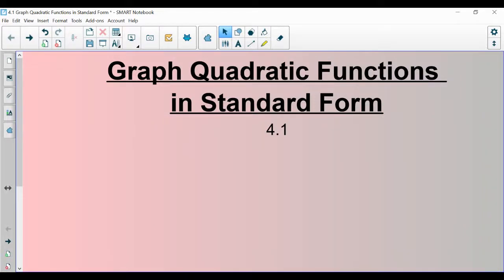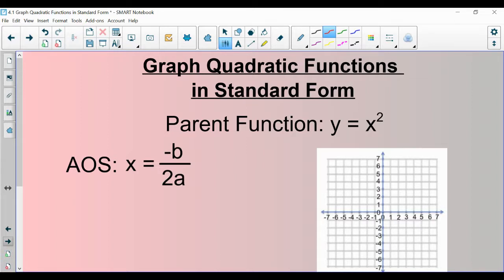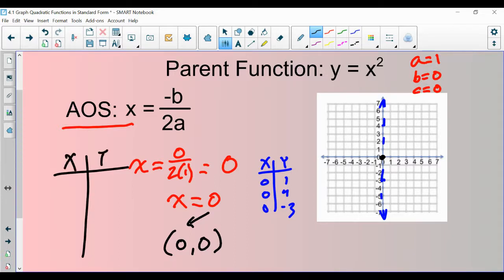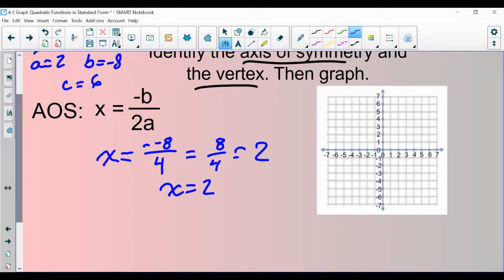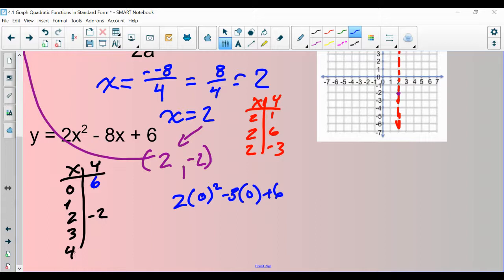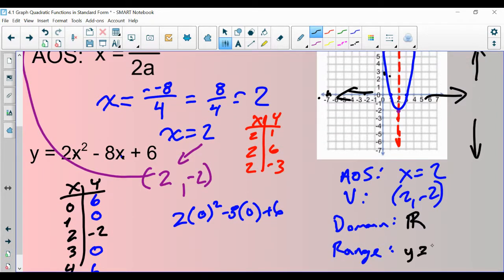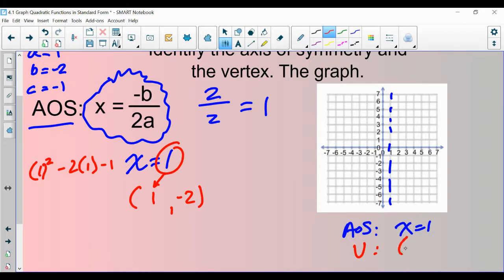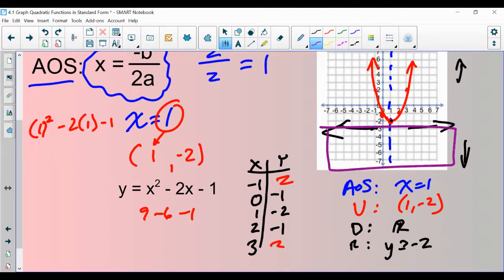Graphing Quadratic Functions in Standard Form (4.1)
Introductory Lesson for Quadratic Functions and how to graph them.

Video covers how to find axis of symmetry, vertex, domain and range of a quadratic.